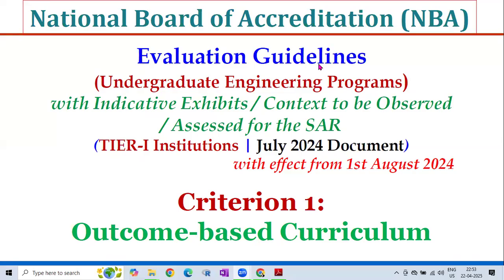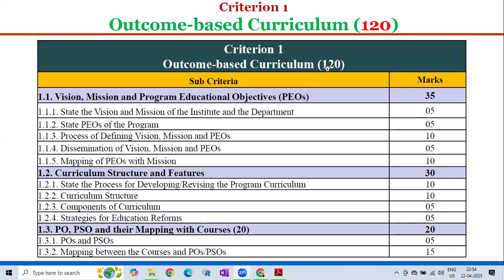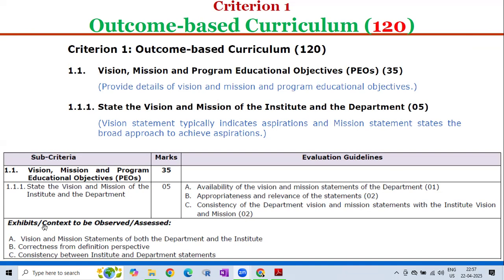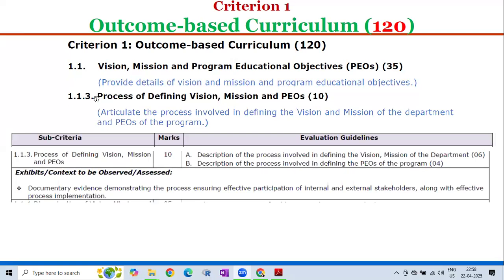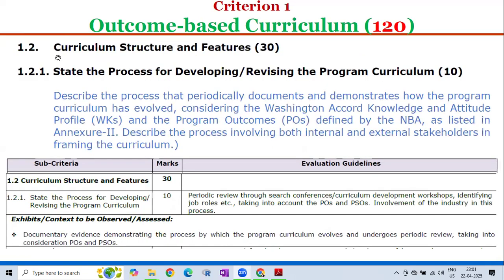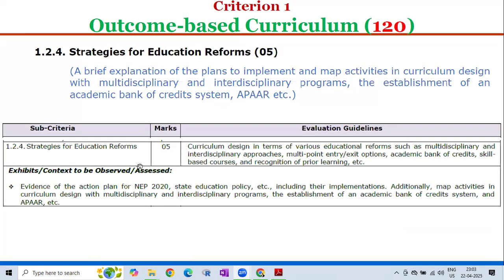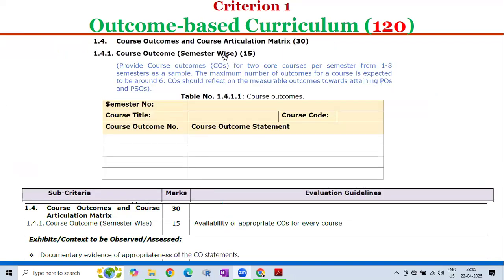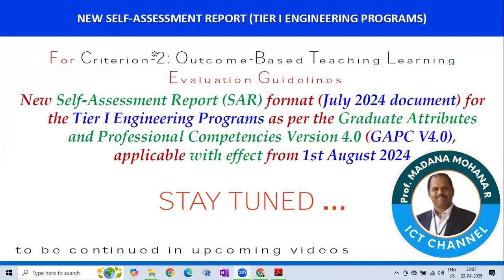NBA Accreditation-New SAR Evaluation Guidelines (UG Tier-I):JULY 2024 | C1. Outcome-based Curriculum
National Board of Accreditation- New SAR Evaluation Guidelines (UG Tier-I):JULY 2024 | C1. Outcome-based Curriculum

National Board of Accreditation (NBA) - New SAR (UG Tier - I): JULY 2024 Document with effect from 1st August 2024
National Board of Accreditation (NBA) NEW Self-Assessment Report (SAR) | TIER-I Institutions | July 2024 Document | Undergraduate Engineering Programs:
Self-Assessment Report (SAR) Format  | Graduate Attributes and Professional Competencies Version 4.0 (GAPC V4.0) |
SAR Criterion wise with effect from 1st August 2024
National Board of Accreditation (NBA) - NEW Self-Assessment Report (SAR) TIER-I (July 2024 Document) | Undergraduate Engineering Programs:  with effect from 1st August 2024

Prof. MADANA MOHANA R: ICT ACADEMIC CHANNEL